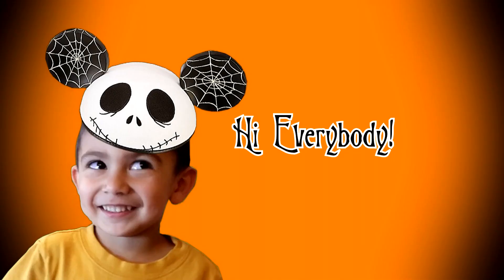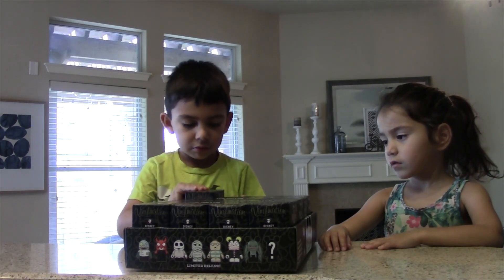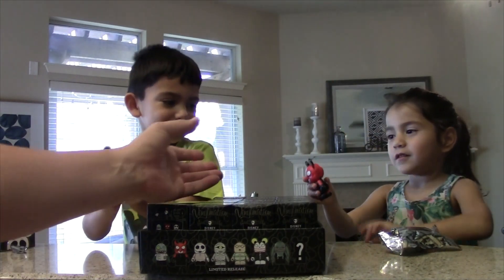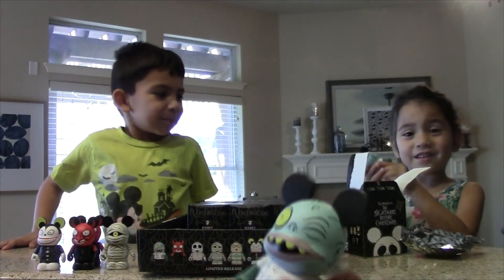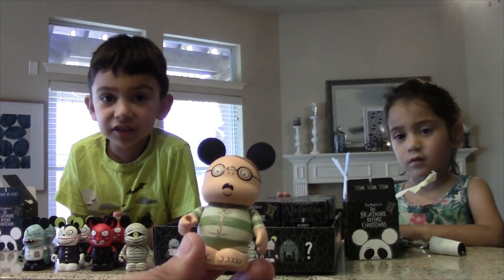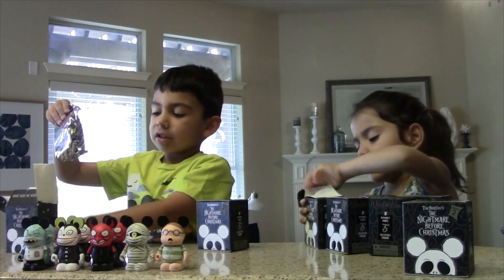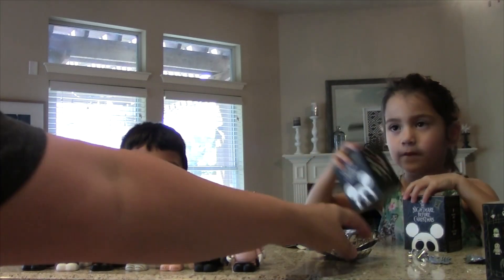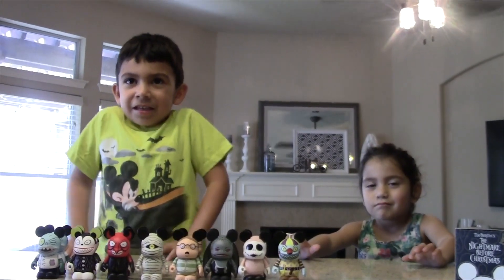Disney's Vinylmations Nightmare Before Christmas Series 2 Unboxing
Adrian and Audrey unbox Disney's Vinylmation Nightmare before Christmas Mystery Series 2 boxes, This set include the following lovable Characters from Tim Burton's Nightmare before Christmas.
Jack Skellington, The Clown with the tear away face (Chaser), Vampire Teddy, Scary Teddy and so many more! These are so COOL!

Please post a comment about The Nightmare before Christmas, you can do as many comments you want, and after 4 weeks of the release we will selcet one lucky Subscriber, we will choose our favorite comment and send you our last Mystery Mini Box.

Check all of our other fun Disney Tim Burton Nightmare before Christmas videos